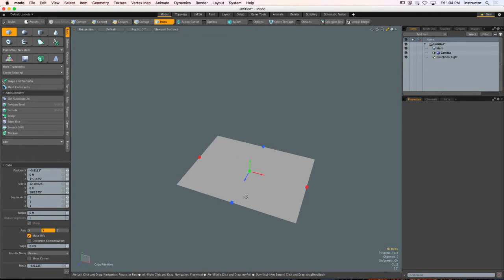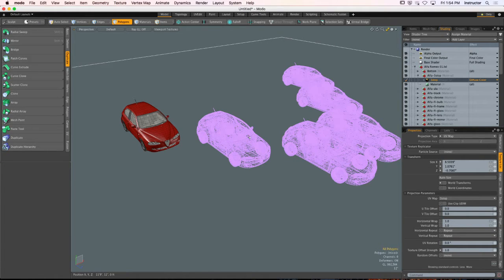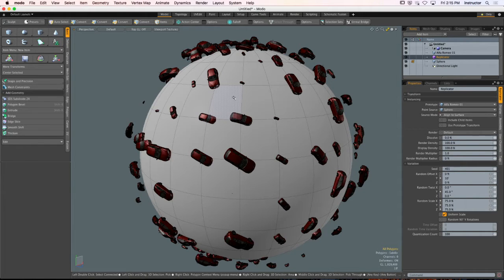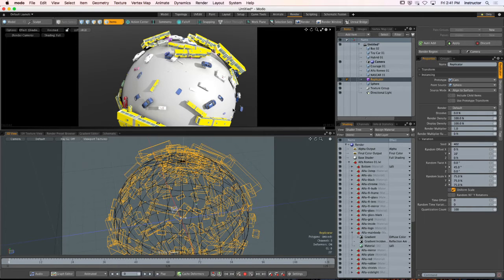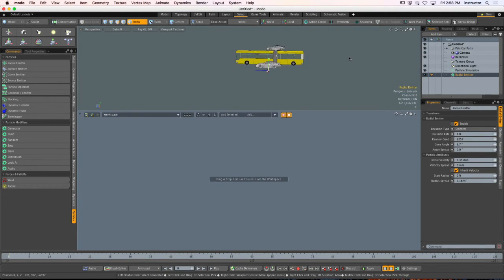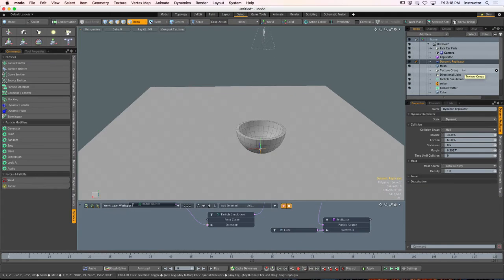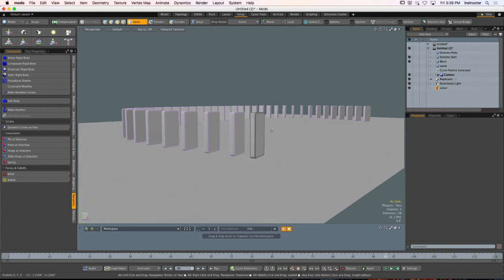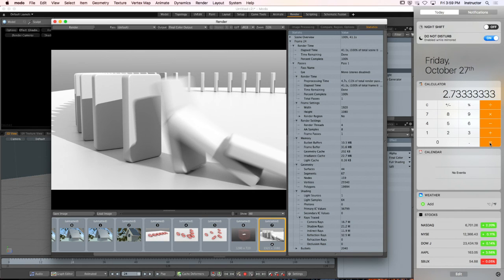GCOM 410 - Week 10